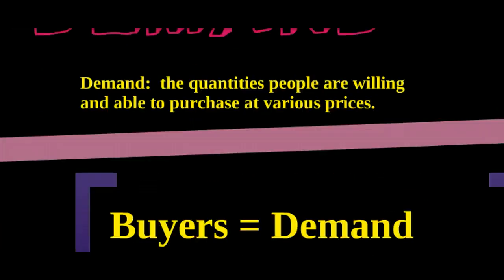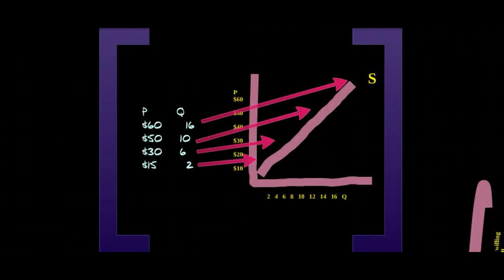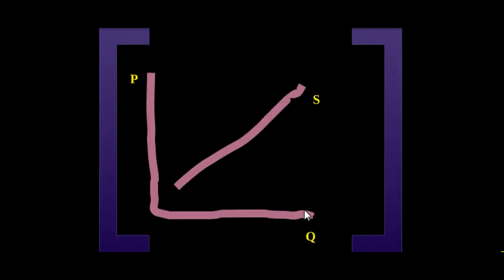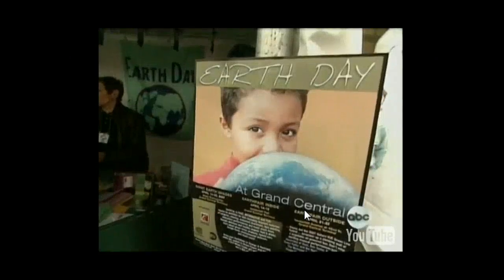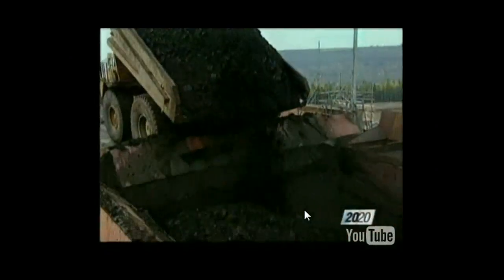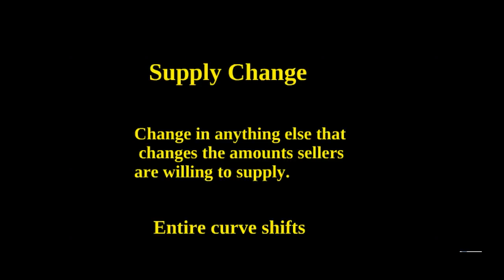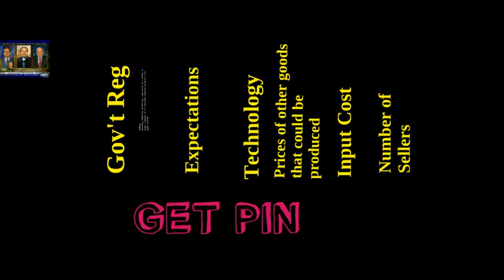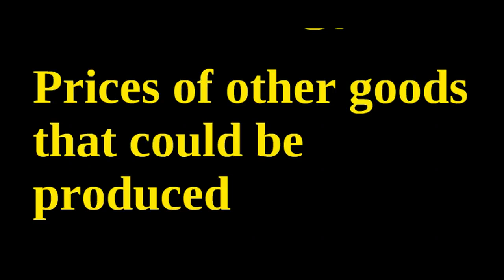Law of Supply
Explanation of supply